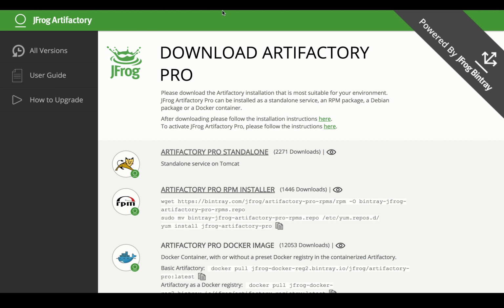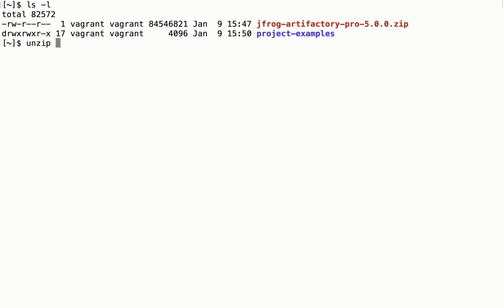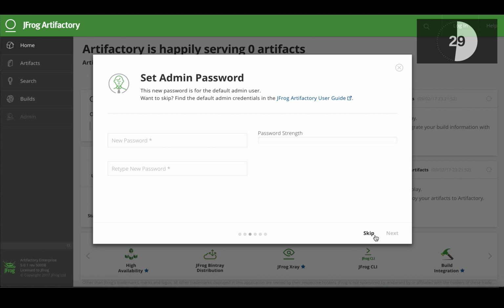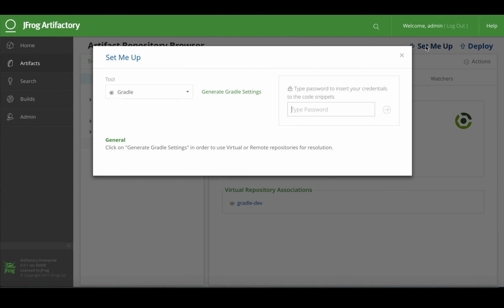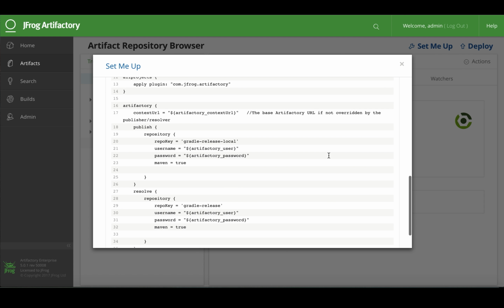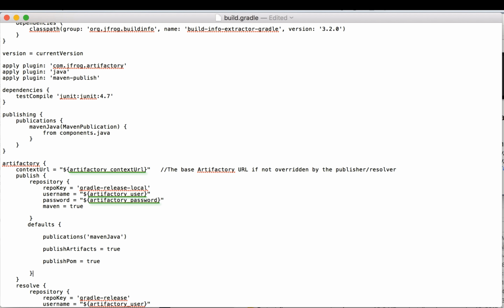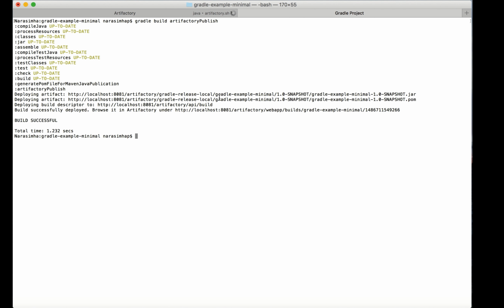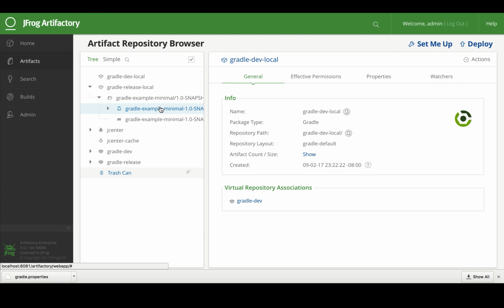[Screencast] Setting up JFrog Artifactory as a Gradle repository in under one minute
This screencast demonstrates how to set up JFrog Artifactory 5 and start using it as a Gradle repository in less than one minute.
We’ll demonstrate how to setup the Artifactory repositories and create the configuration snippet with the "Set me up" wizard to easily configure your Gradle build to utilize the Gradle Artifactory Plugin which allows you to deploy your build artifacts and build information to Artifactory and also to resolve your build dependencies from Artifactory.